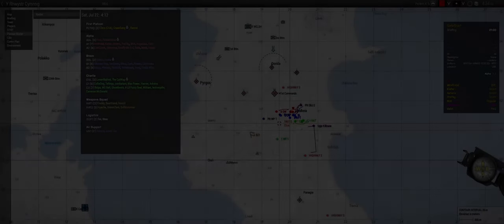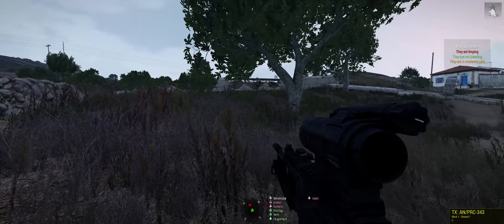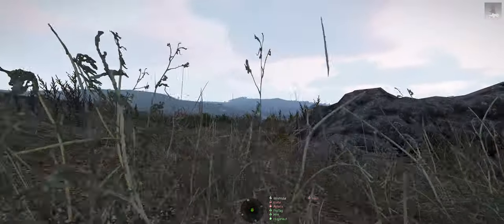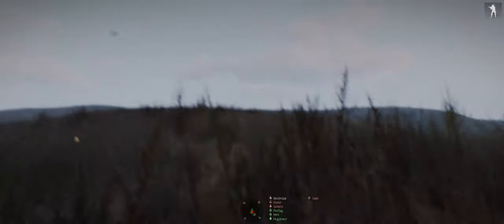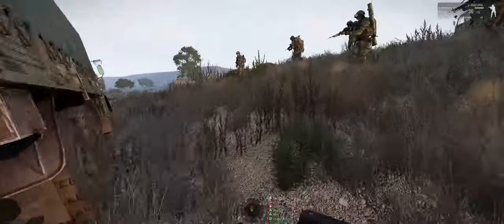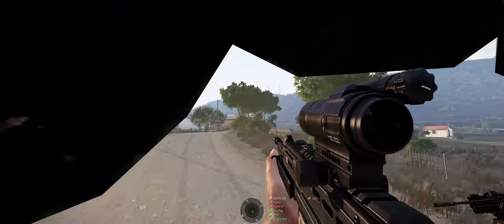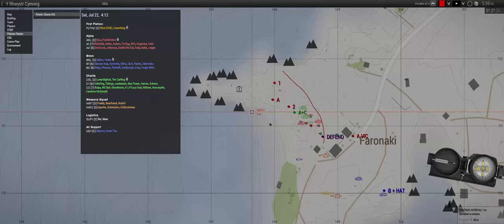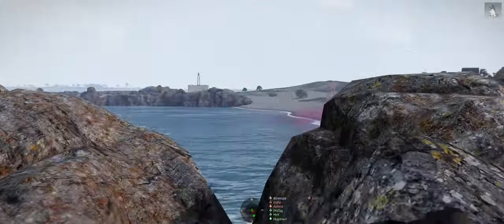Ni fyddwch yn pasio - ShackTac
Apparently Gandalf was Welsh.

(Hope google translate got this one right!)

May 13, 2023 - Arma 3 Coop on Altis